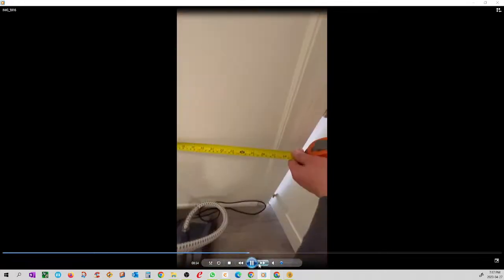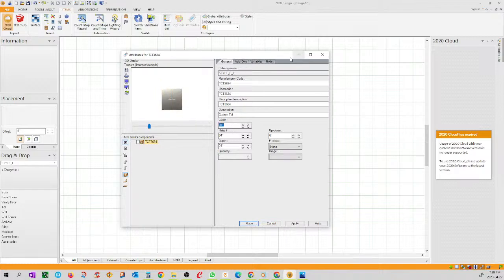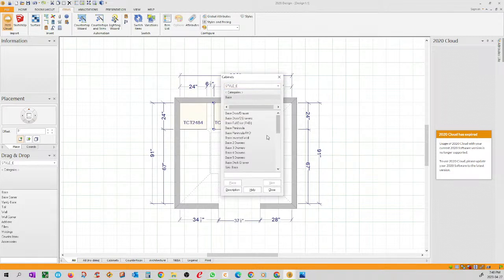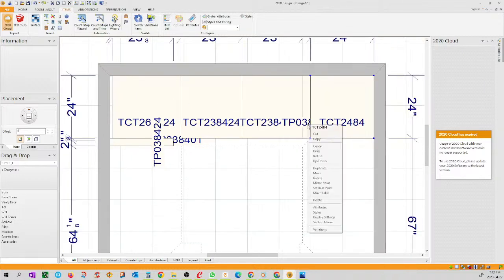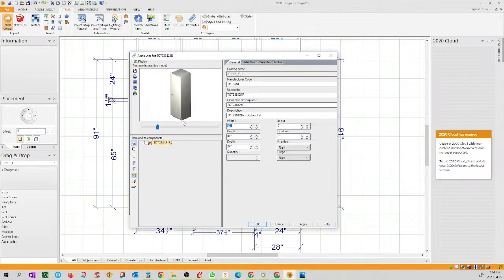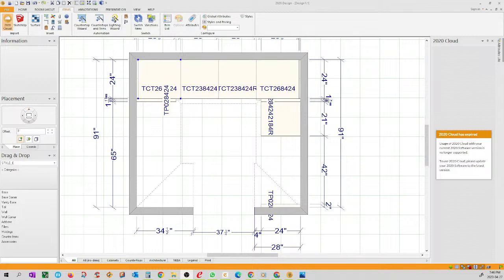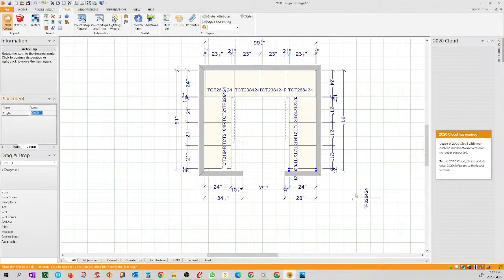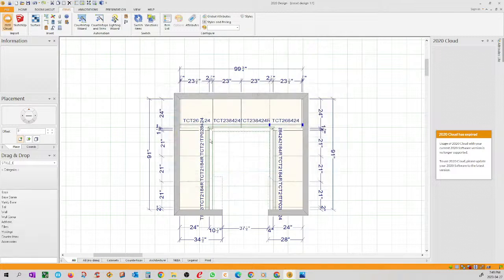Custom Closet Design 231076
Custom Closet Design